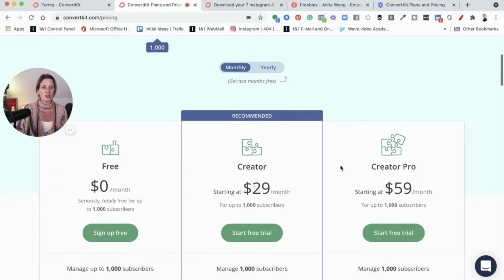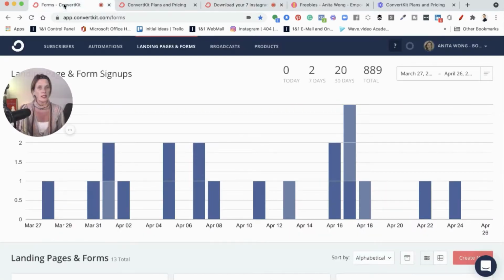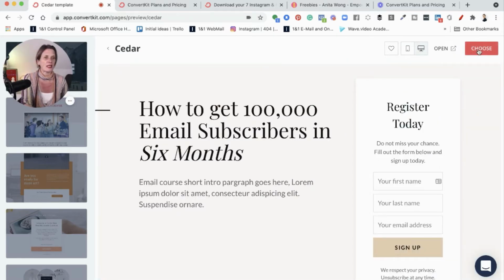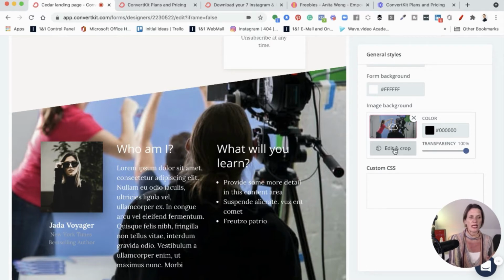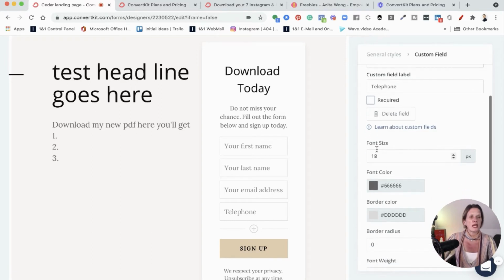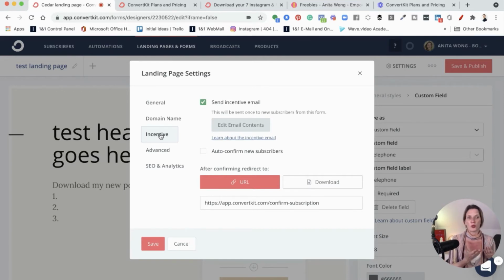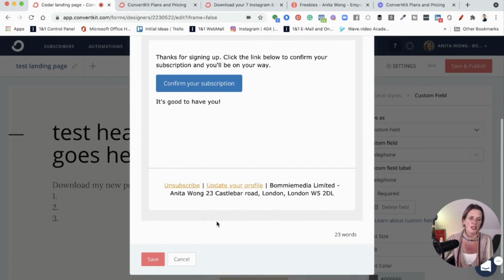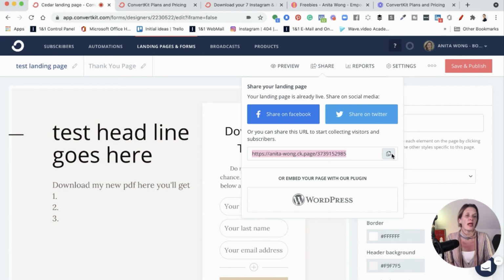Learn How to create a landing page for free with ConvertKit | 2021 tutorial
This video will show you how to create a landing page for free with ConvertKit | New 2021 tutorial especially aimed at business owners looking to move followers and fans off of social and into their email lists.